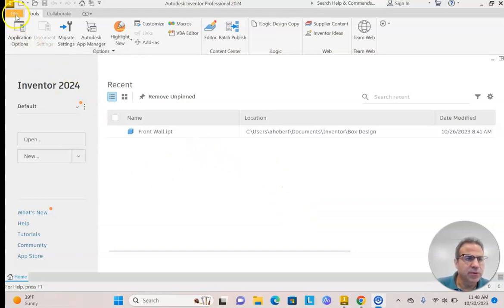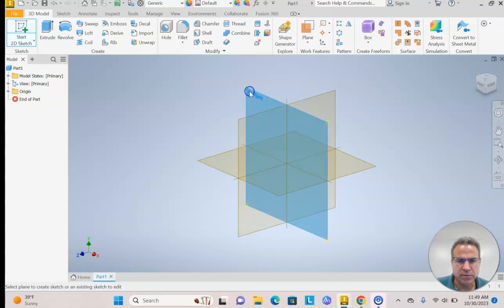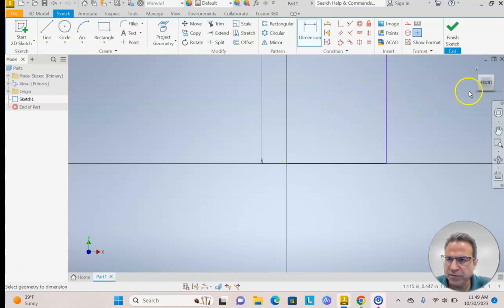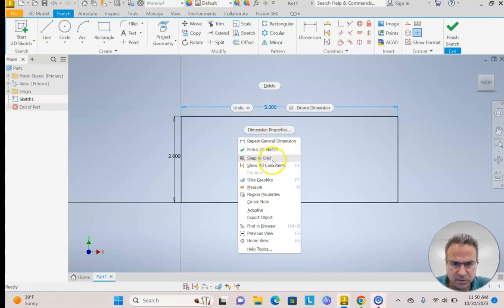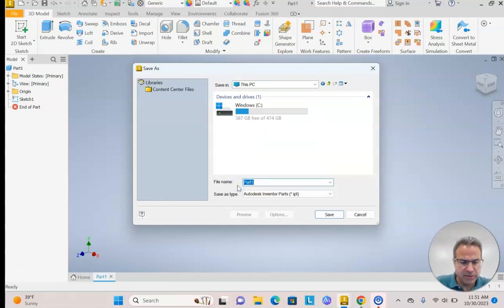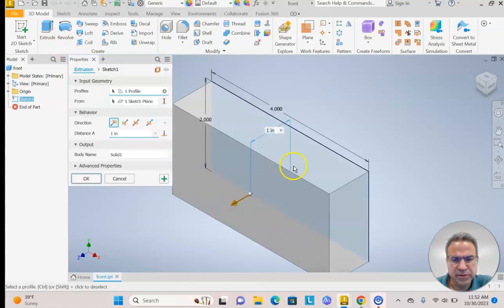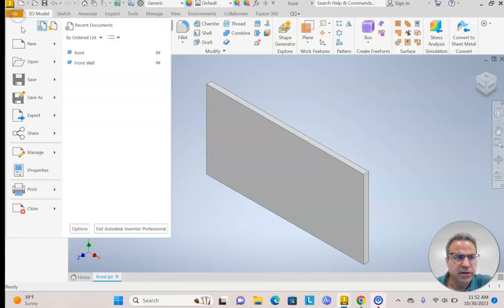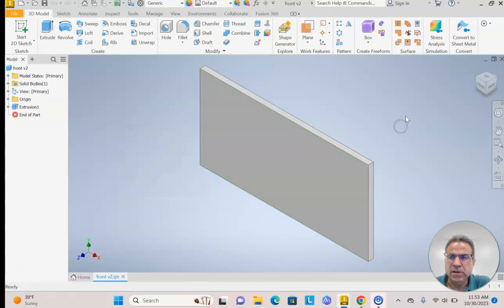How to Draw and Save a Rectangular Part